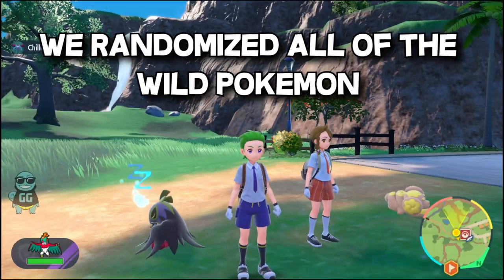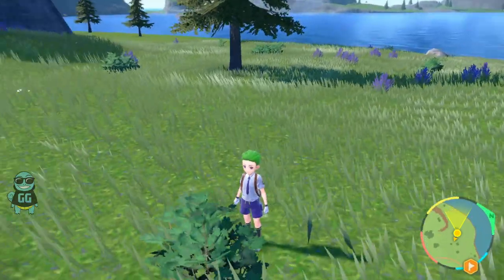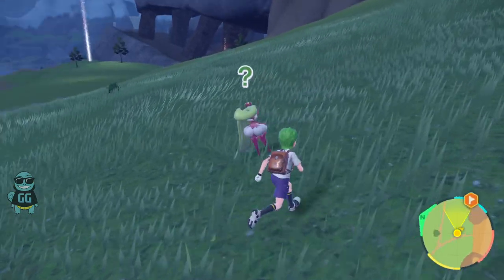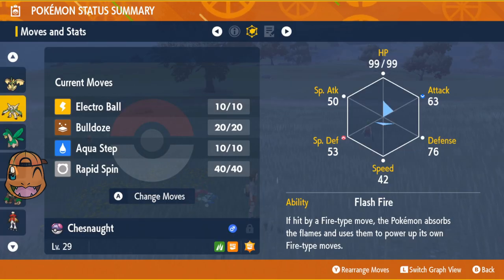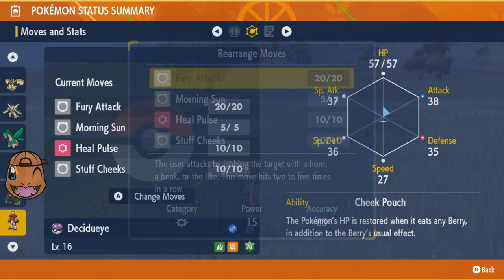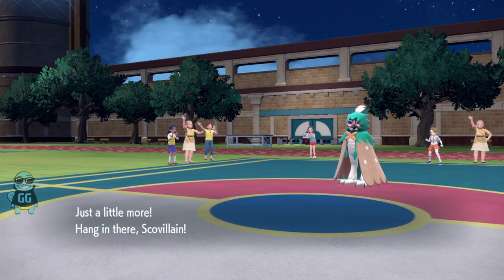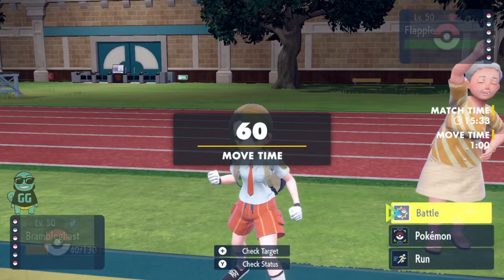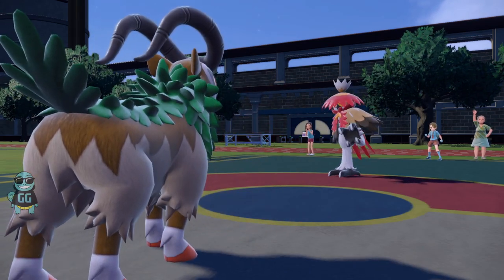We Can only Catch Random Grass Type Pokemon... Then We FIGHT!